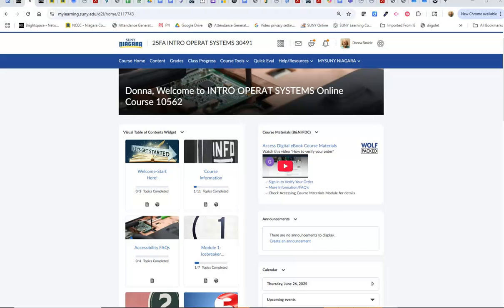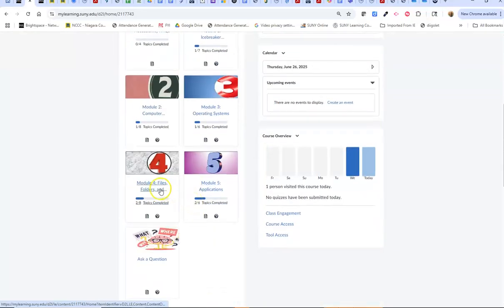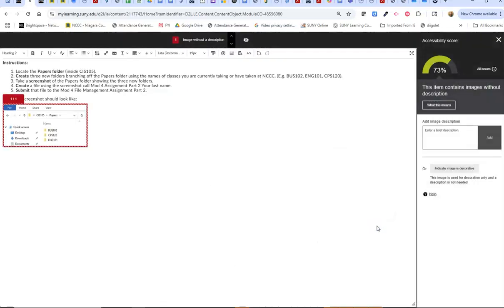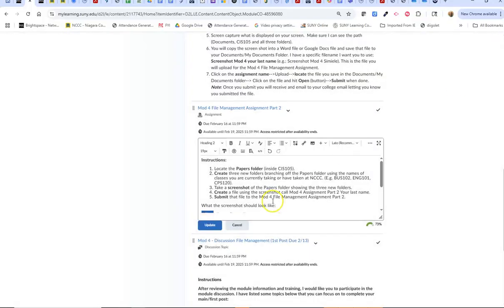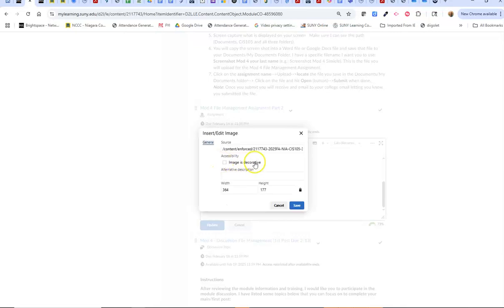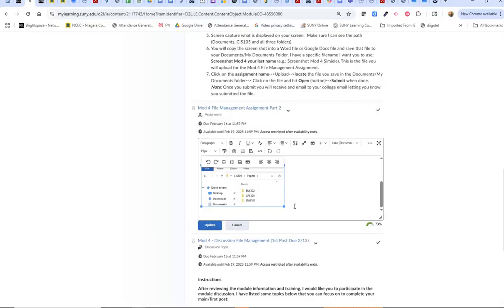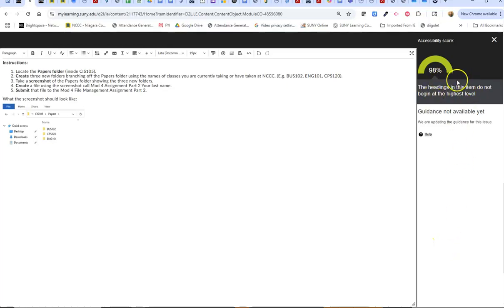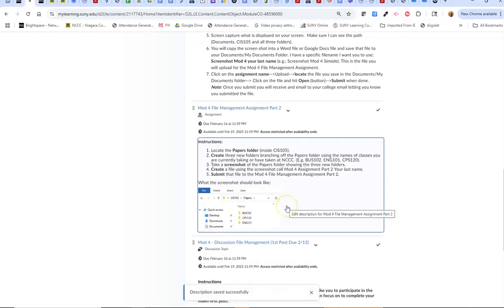How to Use Ally on Brightspace Assignments, Quizzes, and Discussions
This video will show you how to fix accessibility issues for instructions added to Assignments, Quizzes, and Discussions in Brightspace.
Please note the Navbar shown is for SUNY Niagara and may appear different if you are on another campus.